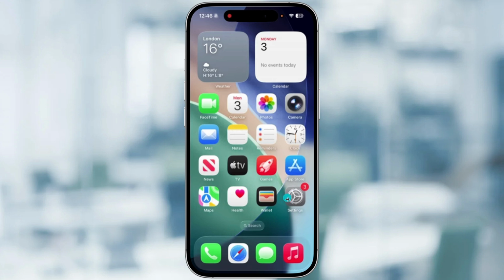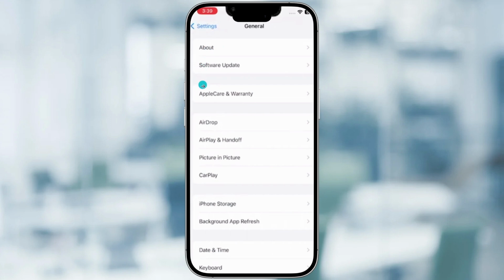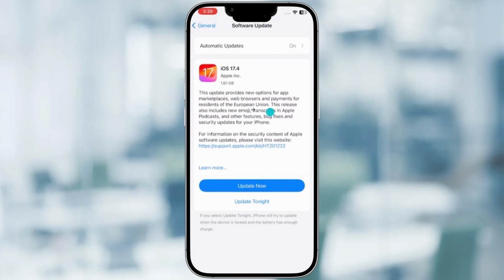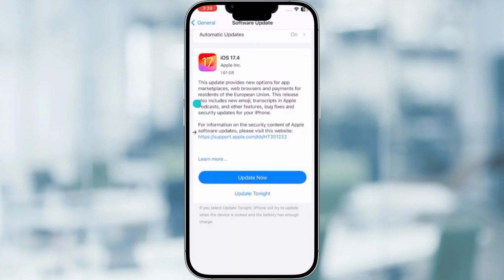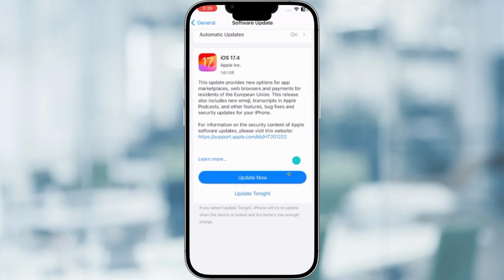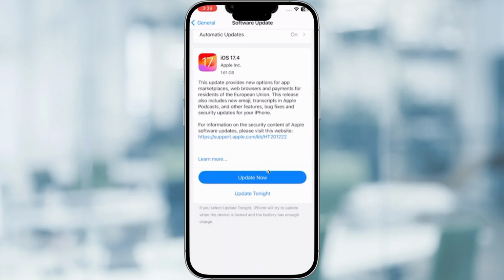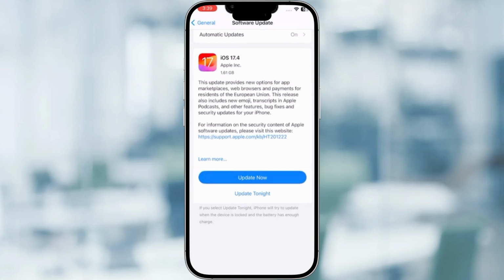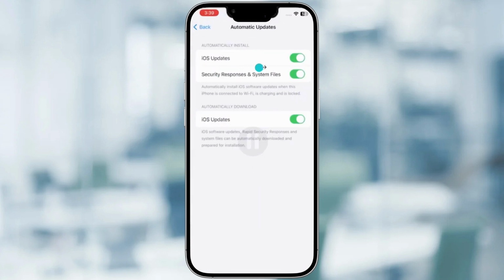How to Sideload Apps on iPhone iOS 17.4 [Full Guide 2026]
In today's video we cover: sideload apps iphone ios 17.4, how to sideload apps on iphone, ios 17.4 sideloading tutorial, install apps outside app store iphone, sideload ipa iphone ios 17.4, iphone sideload apps guide 2026, how to install third party apps iphone, ios 17.4 app sideloading step by step, download ipa iphone install guide, ios sideload apps without jailbreak, install ipa on iphone ios 17.4, iphone sideloading tutorial, ios 17.4 sideload apps without app store, sideloading iphone ios17.4, sideload apps iphone guide